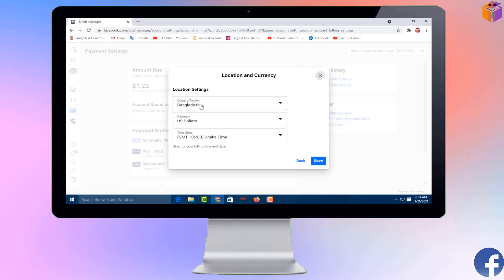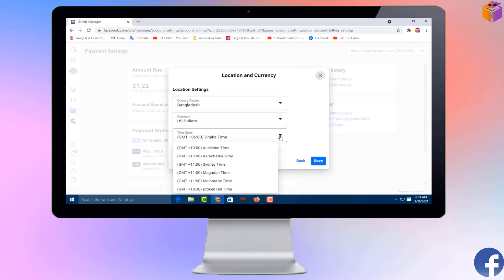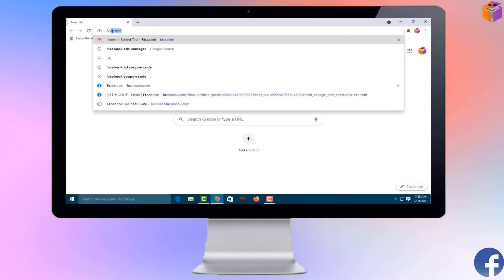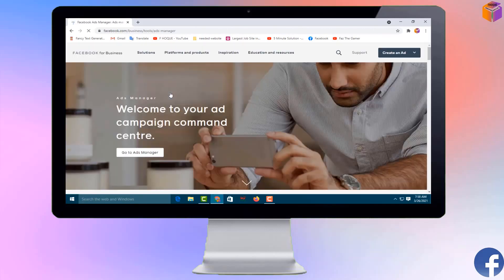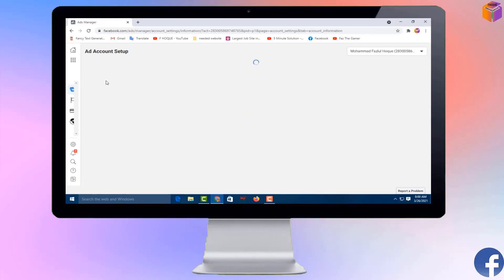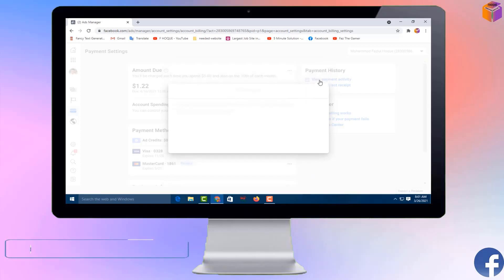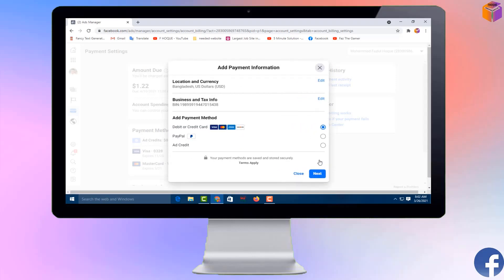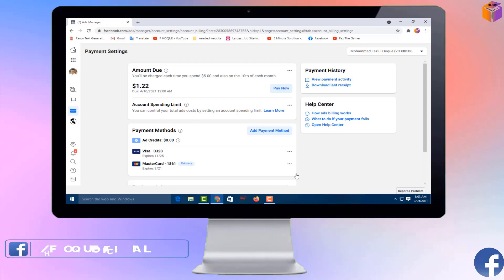how to change time zone and currency on facebook page? Updated 2021.| F HOQUE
Hello Friends,
In this video you will find that how to change time zone and currency on facebook page or facebook business manager. Friends when we try to give advertise from our facebook page sometimes it shown error because of time and currency. So if you face time zone and currency problem of facebook page or facebook ads manager you can watch this video and instant you can solve your problem without help of someone. Because here I have shown details to change time zone and currency of facebook page.

From
F HOQUE.